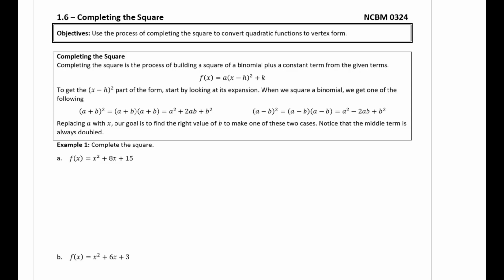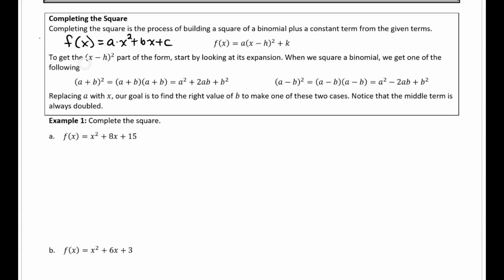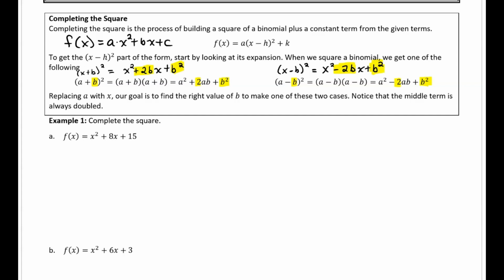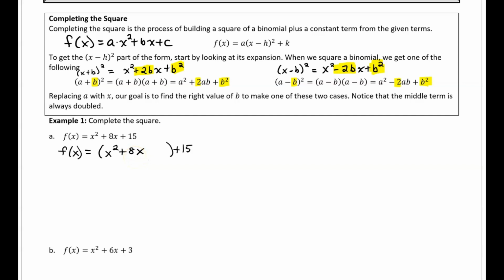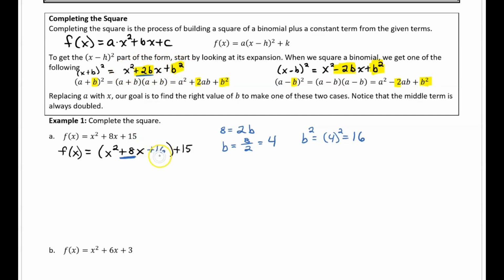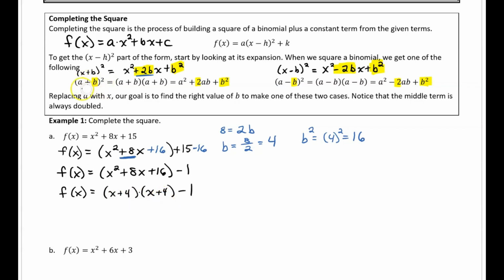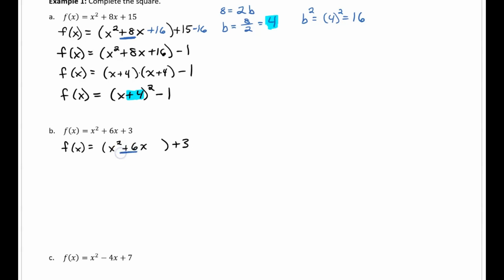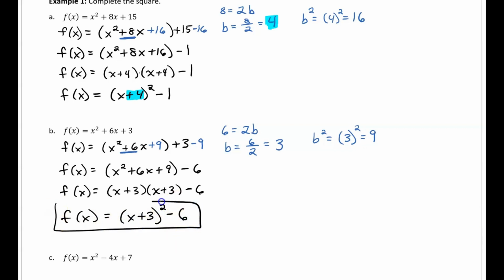NCBM 0324 Section 1.7 Part 1